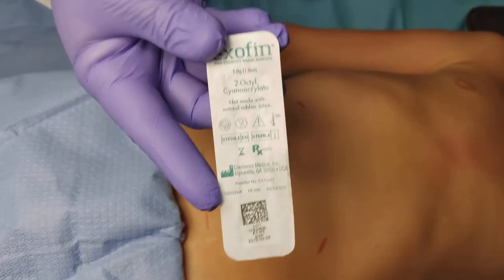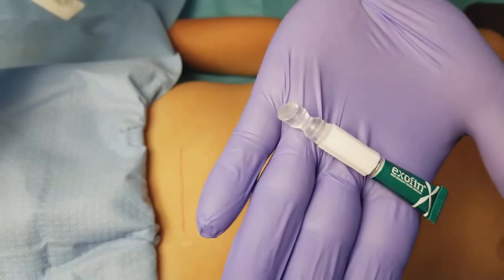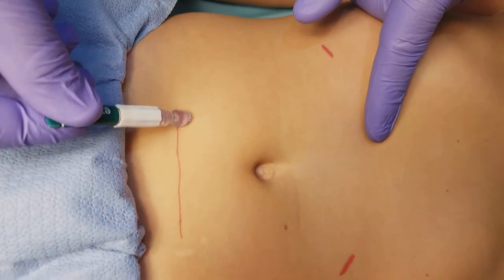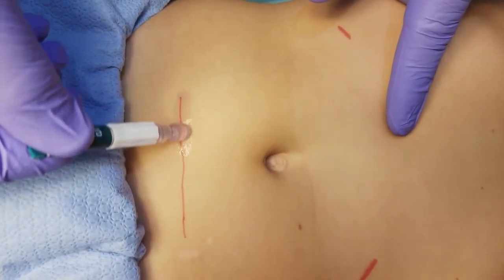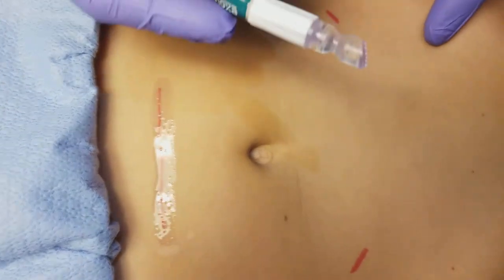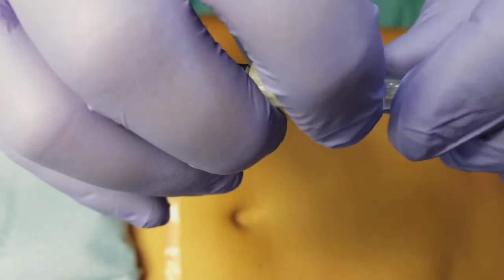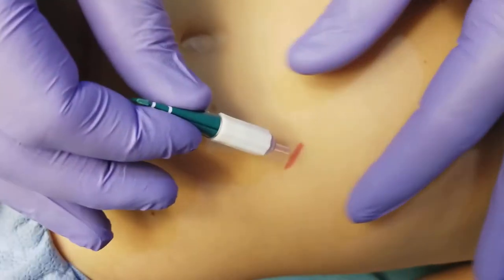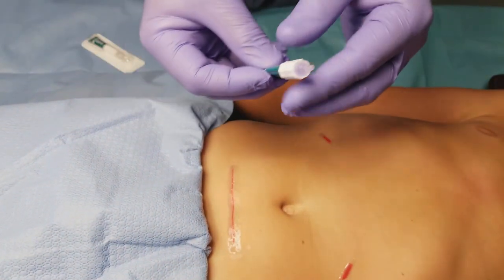Exofin OR training video